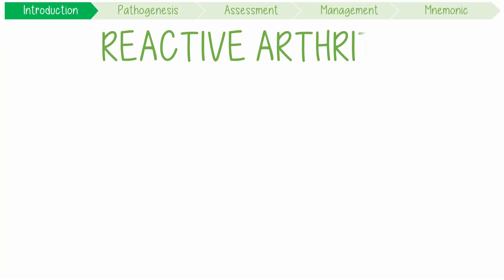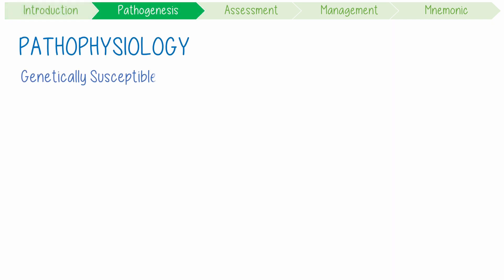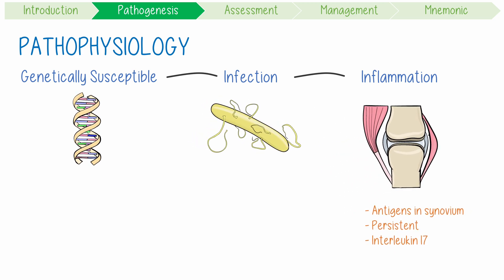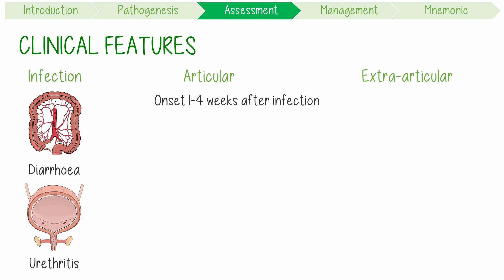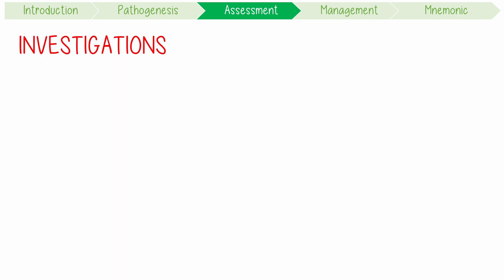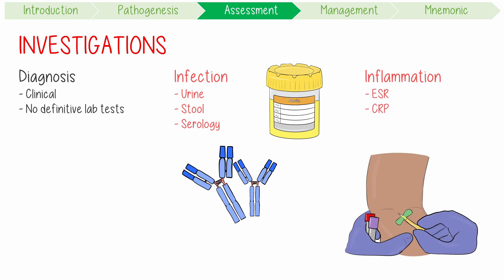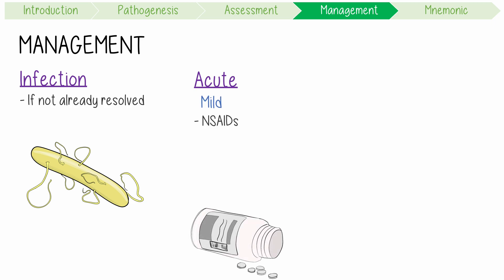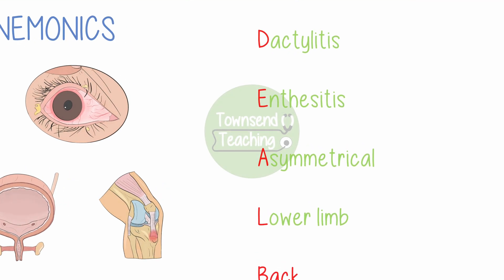Reactive Arthritis Visually Explained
Reactive Arthritis (Reiter's syndrome) overview including pathogenesis, clinical features, diagnosis, and management with mnemonics for medical students and nursing students. Discussion of other seronegative spondyloarthropathies associated with HLA-B27.

0:00 Introduction
0:49 Pathogenesis
1:56 Clinical Features
3:07 Investigations
4:295 Management
5:08 Mnemonic